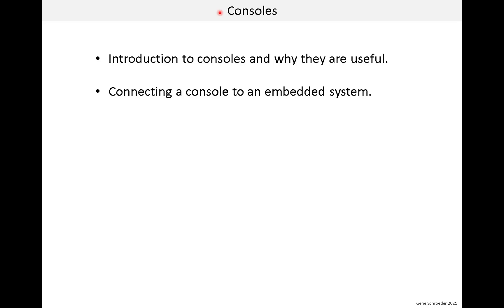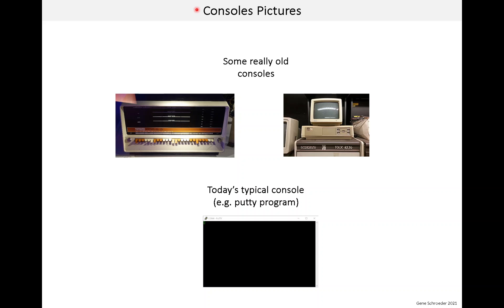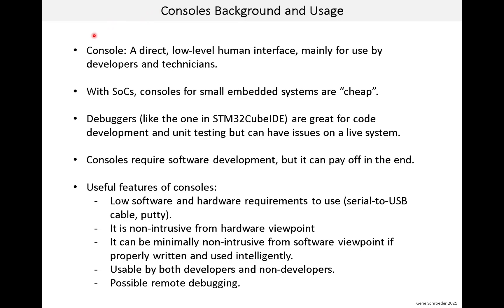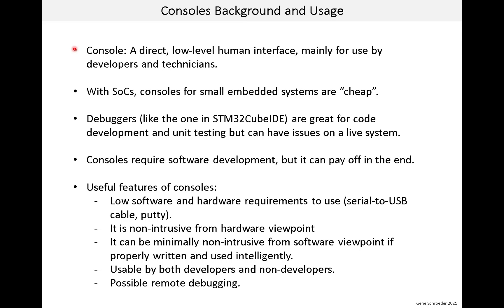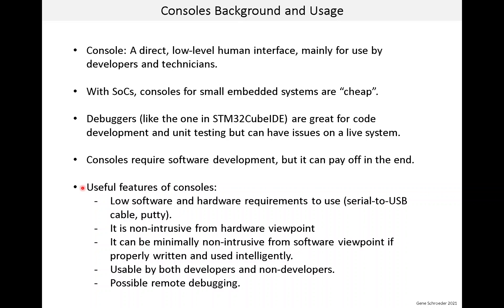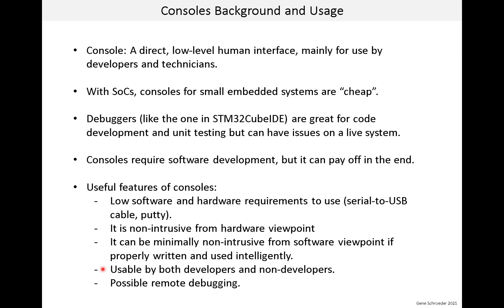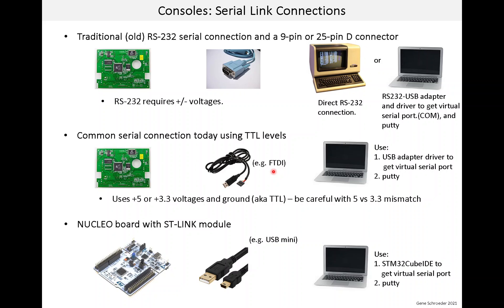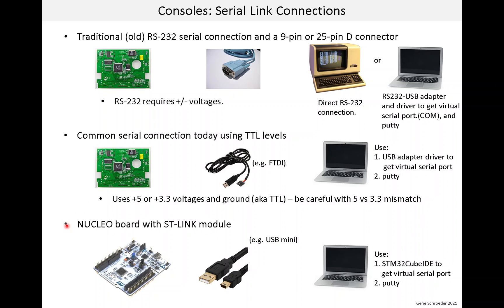Lesson 6. Embedded System Console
In this video, I discuss consoles on embedded systems. This includes why they are valuable and how you use them.